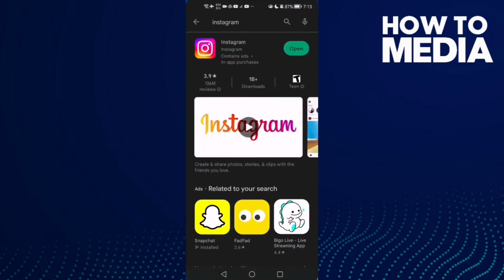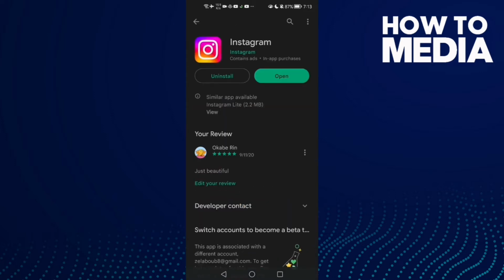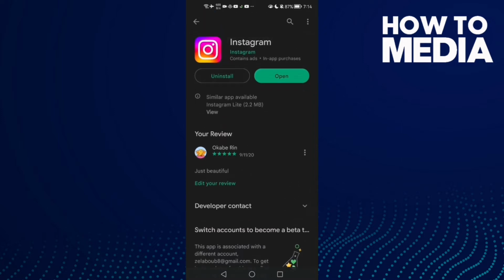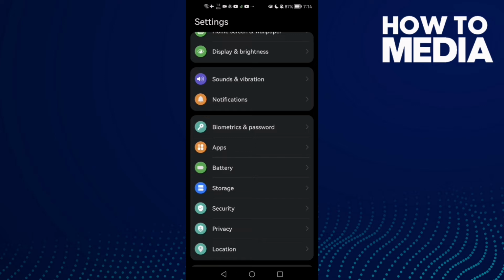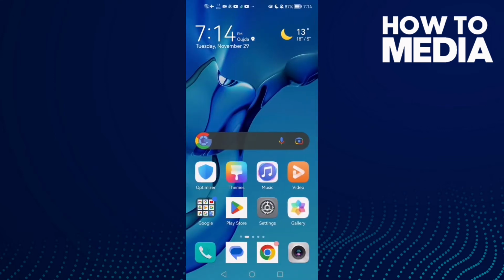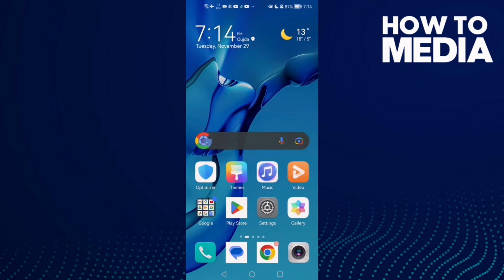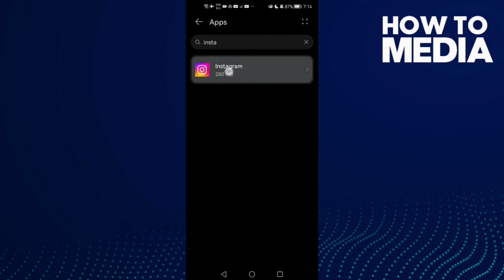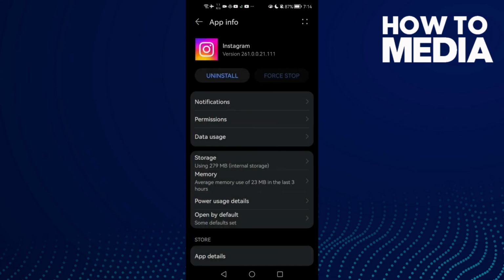How To Fix and Solve Instagram Live Not Showing on Android and Iphone - IOS phone ig Problem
in this video we discuss :